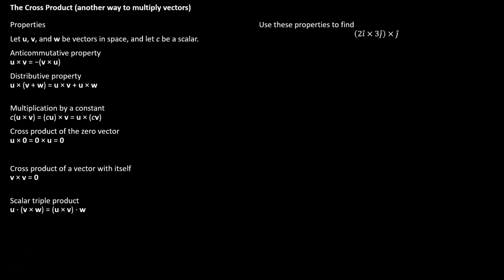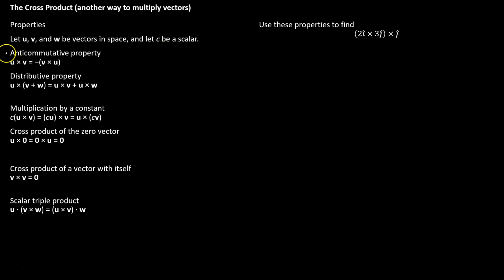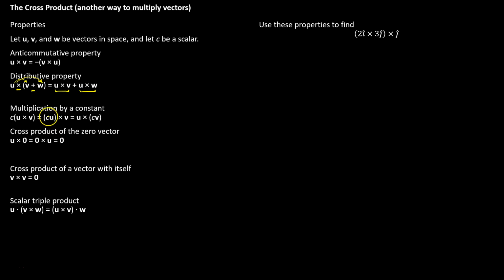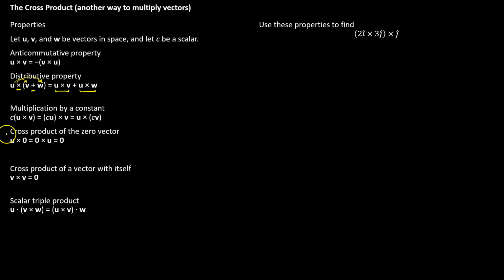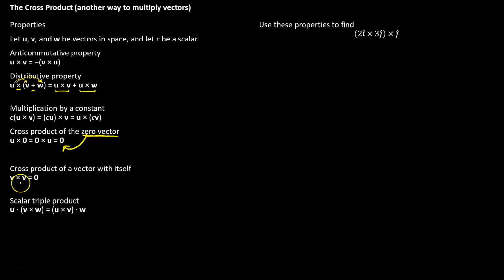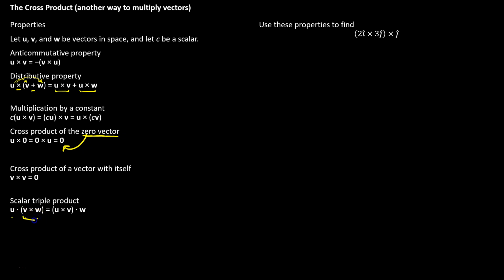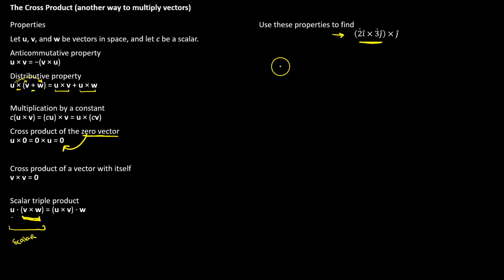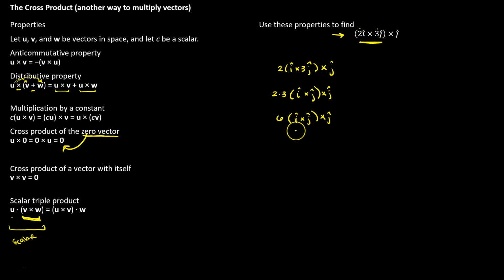2.4 Properties of the Cross Product